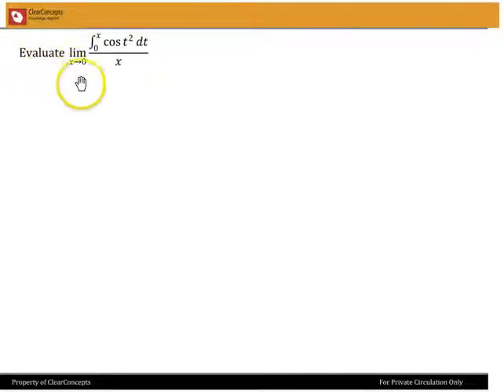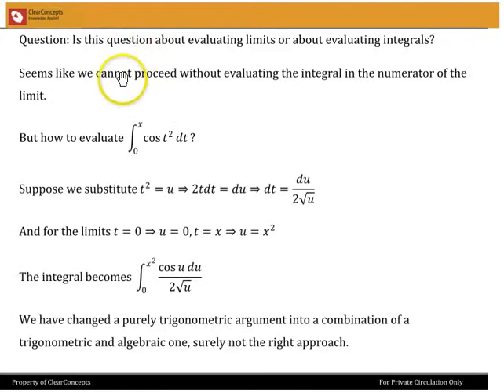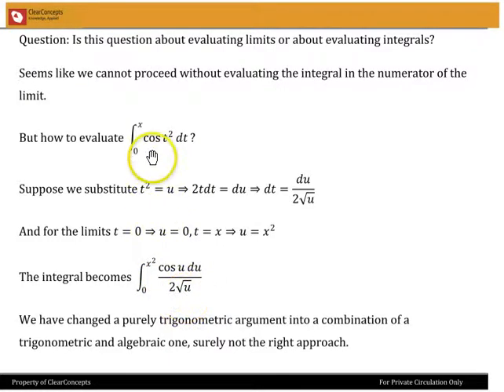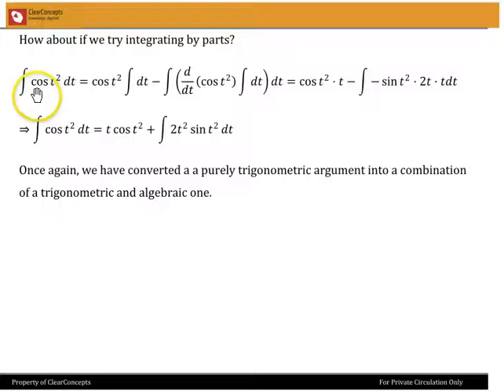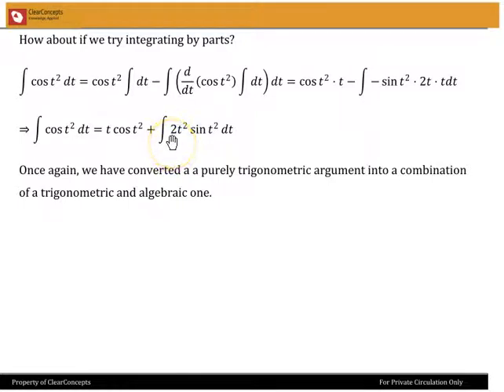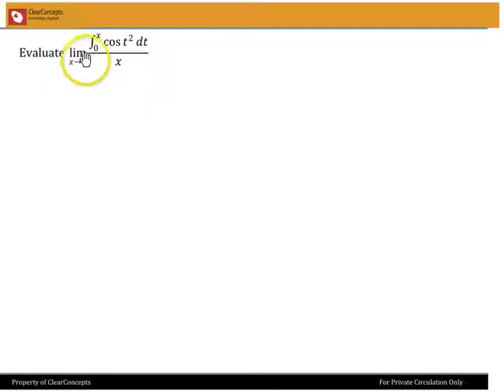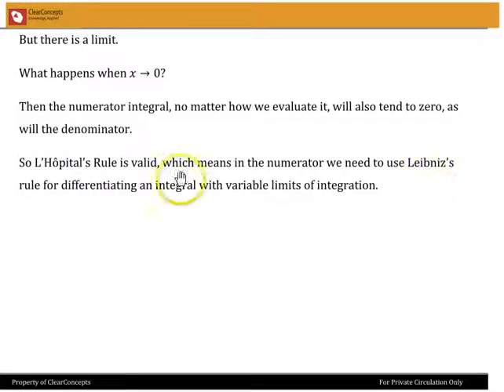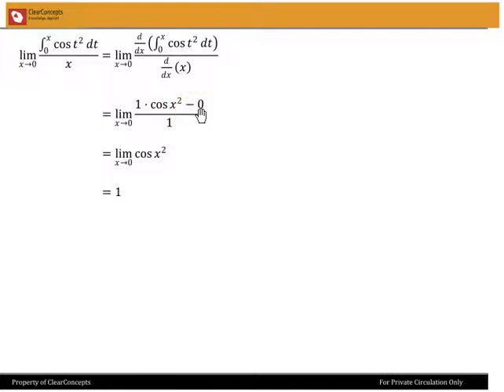Limit with Integral Argument - Free IIT JEE Online Coaching Video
14J2Y10: Limit with Integral Argument